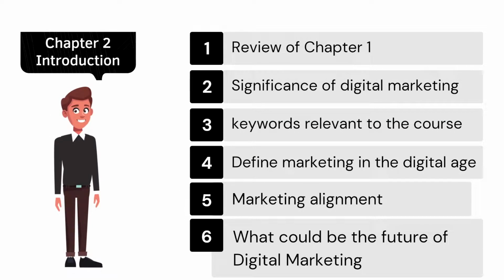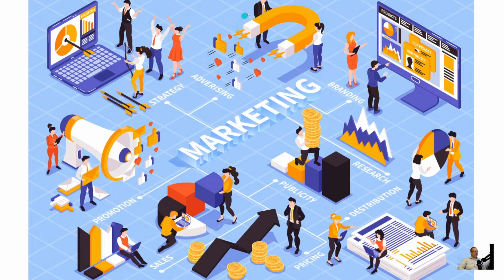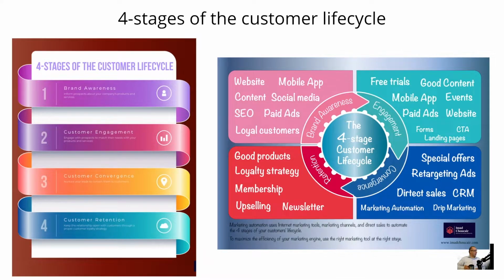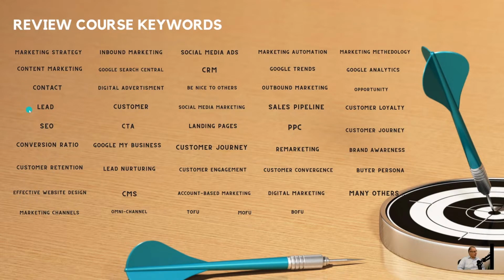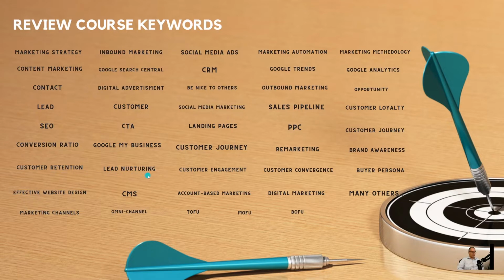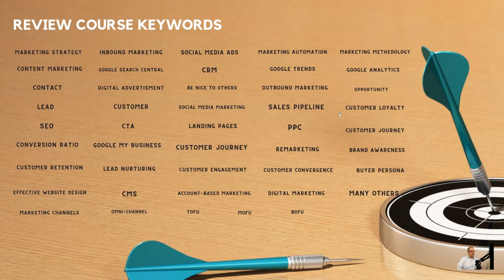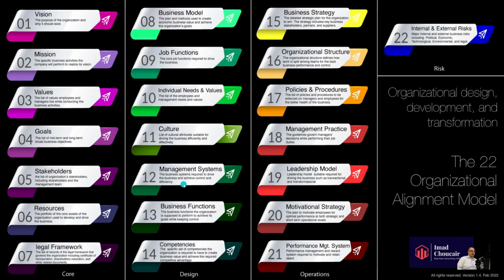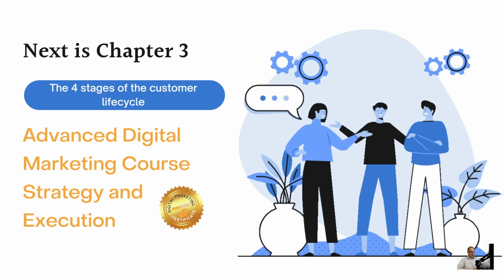Chapter 2, Introduction: Advanced Digital Marketing Course: Strategy and Execution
I am planning to post at least one chapter per week.

for the latest insight on marketing automation and digital transformation topics.

About the course:

Digital marketing is your best opportunity to transform your business and build a more vigorous career disregard of your role in your organization. Digital marketing is a top priority for most business leaders as digital is among the core elements used in building business models and business strategies.

This advanced digital marketing training will help you master both the planning and execution of your digital marketing strategy. The course will provide you with a platform to gain in-depth analytical and practical knowledge you can apply directly to your business. The course covers a proven 4-stage marketing methodology: brand awareness, customer engagement, customer convergence, and customer retention. Part 1, chapters 1 to 6, covers building your marketing strategy and the marketing methodology, whereas part 2, chapters 6 to 12 focuses on the marketing tools to execute your strategy.

The complete course agenda:

Chapter 1: Background
• The Shift
• Course Objectives
• Course Content and Agenda

• Significance of digital marketing
• State the keywords relevant to the course.
• Define marketing in the digital age
• Marketing Alignment
• How digital marketing became so significant and how it will progress further in the future

Chapter 3: The four stages of the customer lifecycle
• Why your digital marketing strategy should follow a methodology?
• The four stages of the customer lifecycle methodology - Brand awareness, customer engagement, customer convergence, and customer retention.

Chapter 4: The three stages of the customer Journey
• What is the customer journey? Awareness, Consideration, Decision.
• Customer journey vs. marketing methodology

Chapter 5: Marketing and Sales Planning and Management
• key definitions: buyers' personas, prospects, contact, lead, opportunity, customer, sales funnel.
• Marketing driven businesses vs. sale driven businesses (B2C, vs. B2B)
• How to align marketing and sales, and define marketing and sales targets.

Chapter 6: Fundamentals of marketing strategic planning
• What is a marketing strategy?
• Step by step on how to develop your marketing strategy document
• Step by step on how to build your marketing activity plan document.

Chapter 7: The digital marketing tools
• Introduce the relevant digital marketing tools
• Map the tools to each stage of the customer lifecycle.
• Marketing tools for automating each stage of the customer lifecycle

Chapter 8: Marketing Tools for Brand Awareness
• Review Tool Set for brand awareness.
• Website and SEO
• Mobile apps
• Content marketing
• Digital Advertisements

Chapter 9: Marketing Tools for Customer Engagement
• Tool Set for customer engagement
• Content marketing
• CTA, Forms, and Landing Pages.
• Social Media and digital ads

Chapter 10: Marketing Tools for Customer Convergence
• Tool Set for customer convergence
• Offers
• Lead Scores
• Direct sales

Chapter 11: Marketing Tools for customer Retention
• Why is customer retention?
• How to Develop your customer retention strategy
• Examples of retention/loyalty strategies.

Chapter 12: Course Summary and Review
• Review of important concepts
• How to advance further?

Thanks,
Imad Choucair